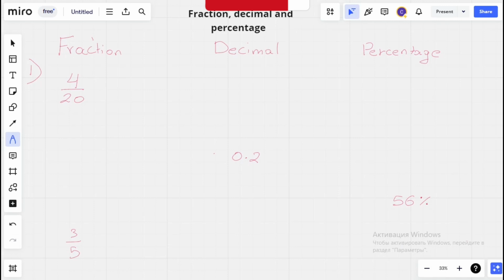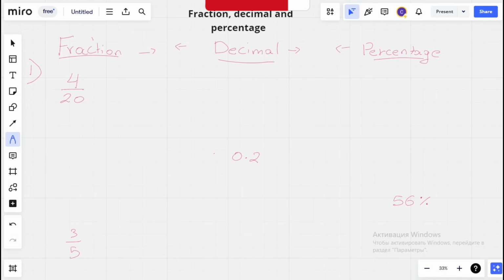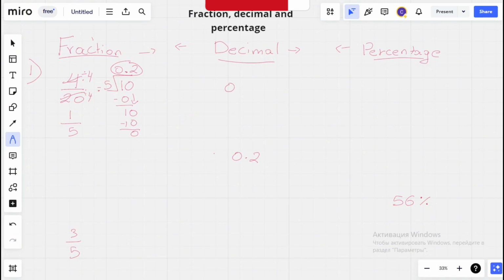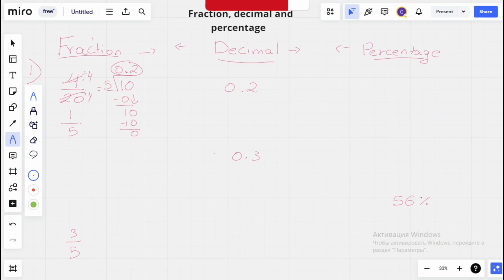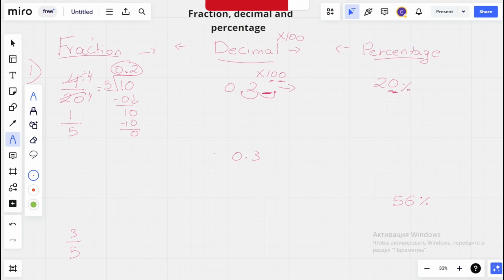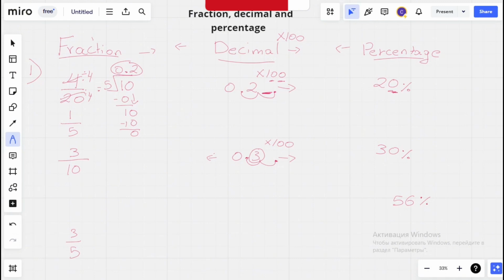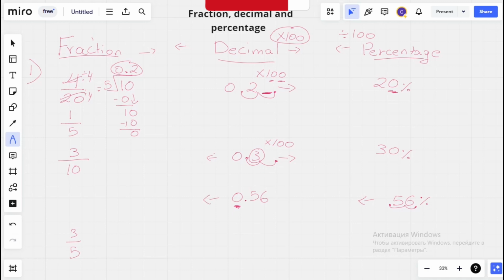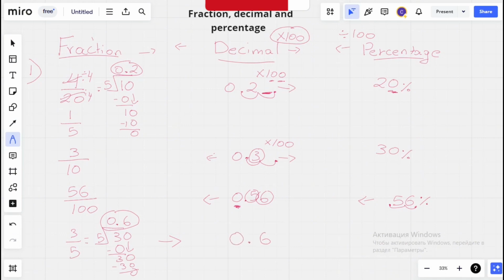Converting fractions, percentages and decimals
How to convert fractions to decimals, how to convert fractions to percentages l, how to convert decimals to fractions and how to convert decimals to percentages.